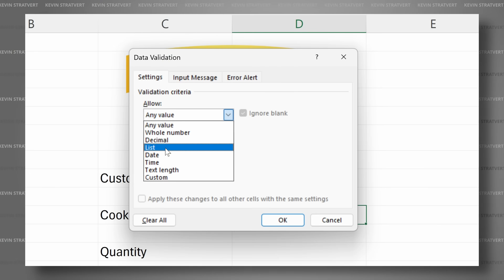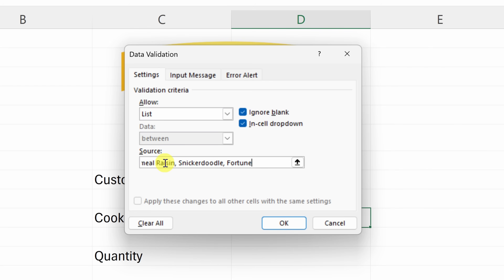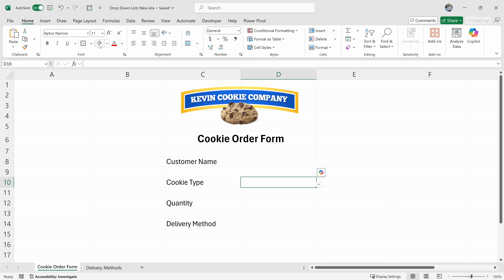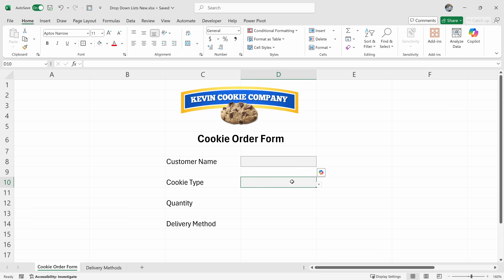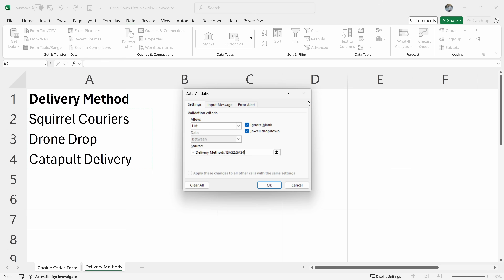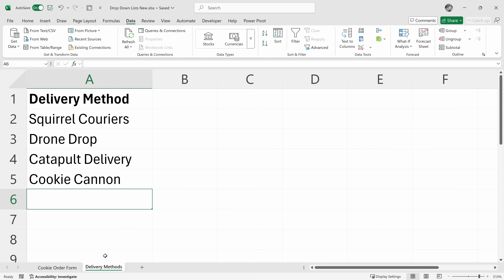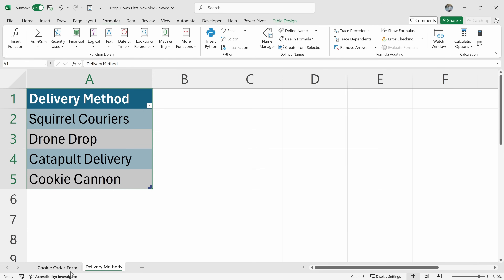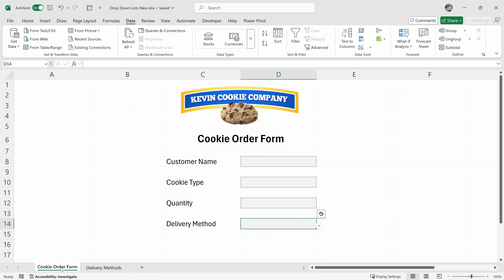How to Create a Drop-Down List in Excel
Learn how to create dropdown lists in Excel to make data entry faster, more accurate, and user-friendly. This tutorial covers everything from basic dropdown lists to dynamic lists that automatically update when you add or remove items. Whether you’re making an order form, a project tracker, or a data validation system, Excel’s dropdown feature can help streamline your workflow.

What You’ll Learn:
✔ Insert a dropdown list in Excel using Data Validation
✔ Create dynamic dropdown lists that update automatically
✔ Reference another sheet for dropdown values
✔ Format dropdown cells to make them more user-friendly
✔ Allow manual entry alongside dropdown selections

Why Use Dropdown Lists?
✔ Prevent data entry errors
✔ Standardize selections
✔ Save time with predefined choices
✔ Improve Excel forms and reports

⌚ TIMESTAMPS
0:00 - Introduction
0:08 - Create a Dropdown List in Excel
1:35 - Edit or Update a Dropdown List
2:06 - Format Dropdown Cells for Clarity
3:43 - Create a Dropdown from Another Sheet
4:48 - Make a Dynamic Dropdown List
8:08 - Allow Manual Entries in Dropdowns
9:22 - Wrap-Up